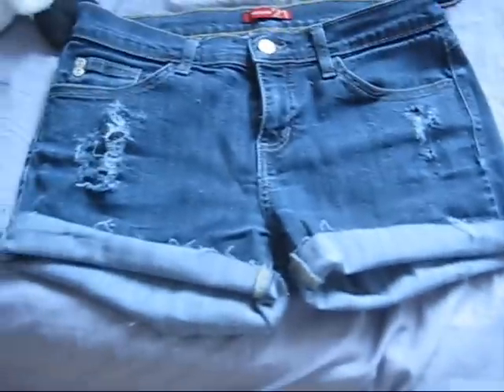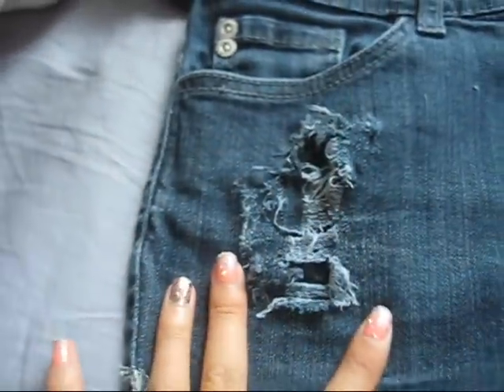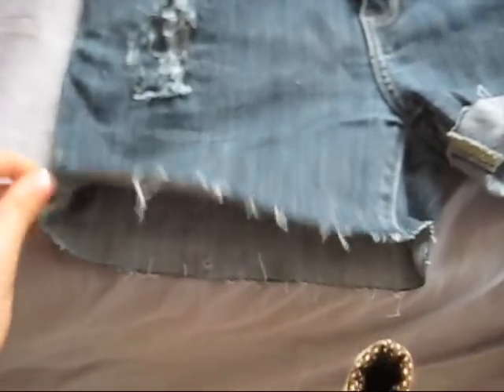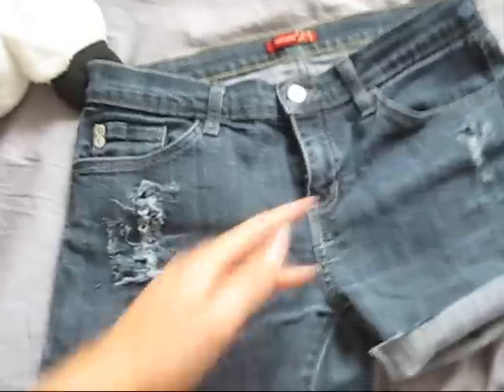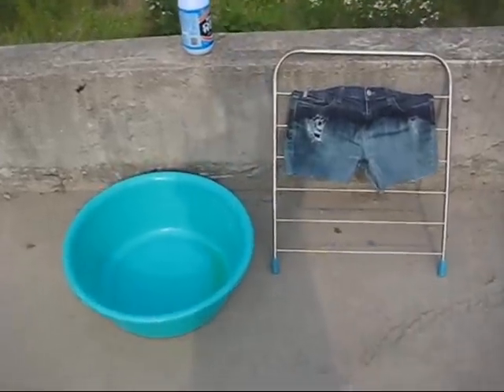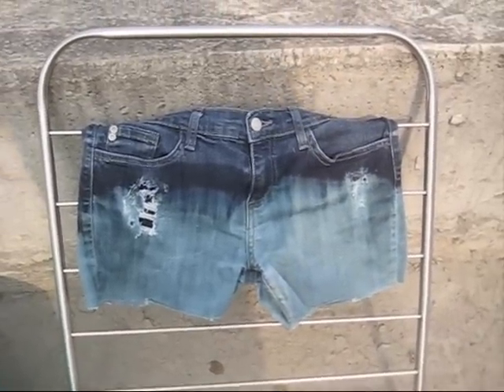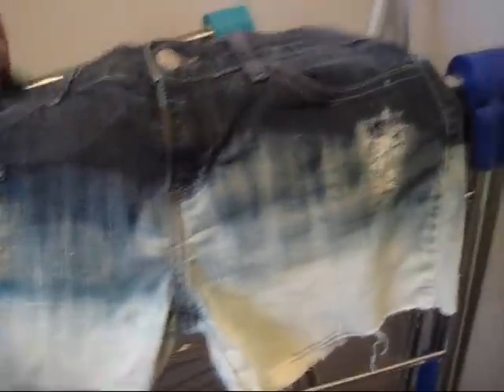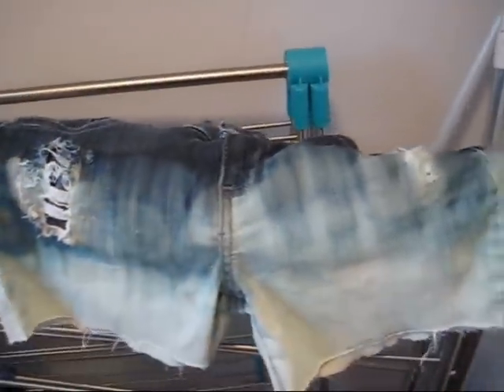FIRST TRY: DIY Bleached/Distressed Denim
Hi Hi!

So I just wanted to say that this is NOT a tutorial. I was just documenting my "first try" at doing this DIY.

I think my first try was a pretty good success! What do you guys think?

TIPS:
1. Be careful with distressing, don't snag your white threads! (or it'll leave a hole)
2. Make sure to bleach a bit higher on the backside because of you're butt (I had to bleach the backside again to get my desired look). It looks awkward when you bleach the backside and it only comes up to right under your butt.
3. Bleach outside!